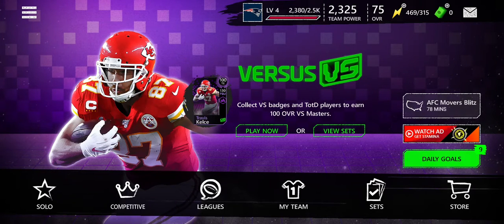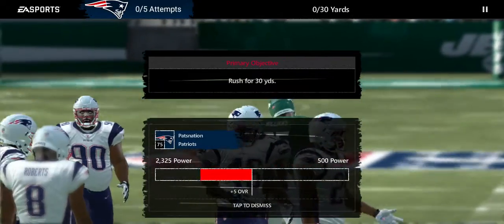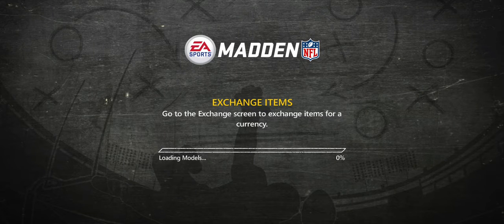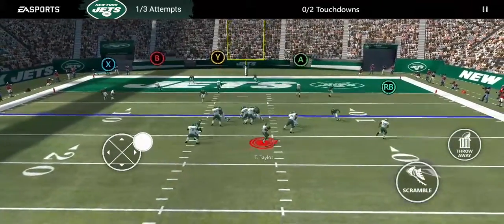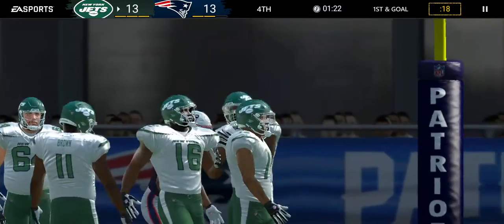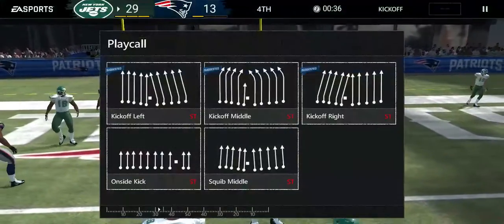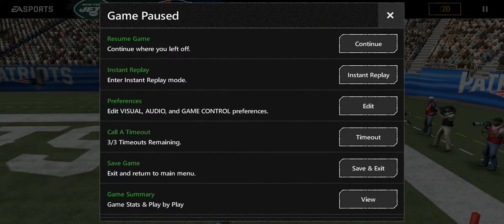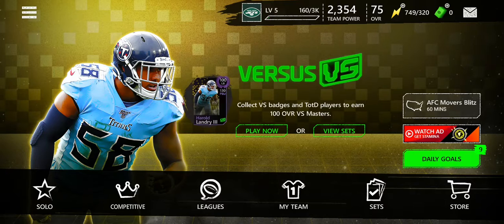Madden Mobile (History Map Series) EP3: Jets Edition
This is a series within Madden were i am going to play a team's history map. This is the New York Jets edition. Hope you enjoy.